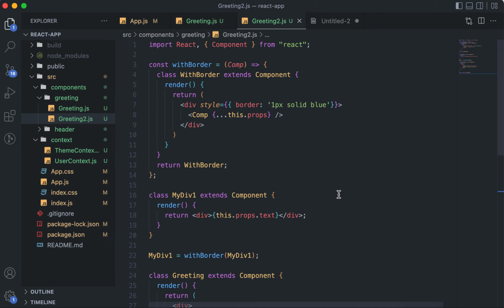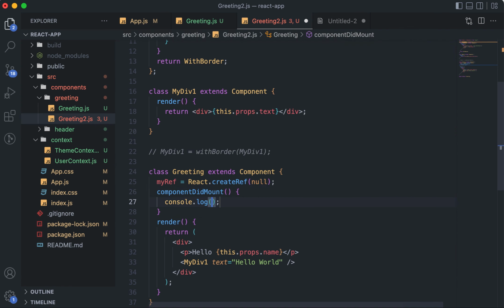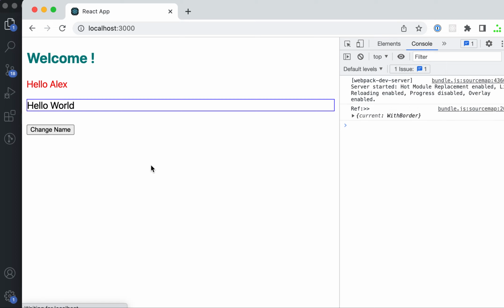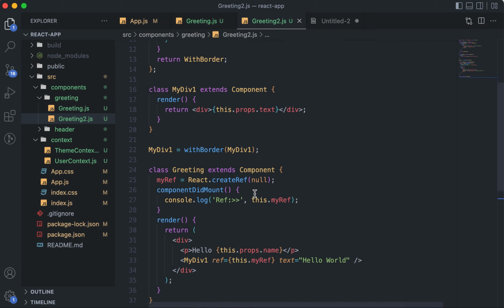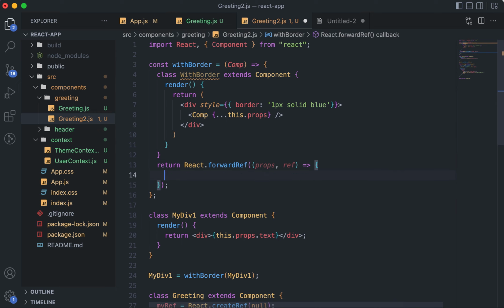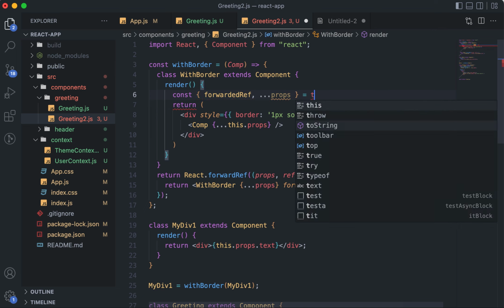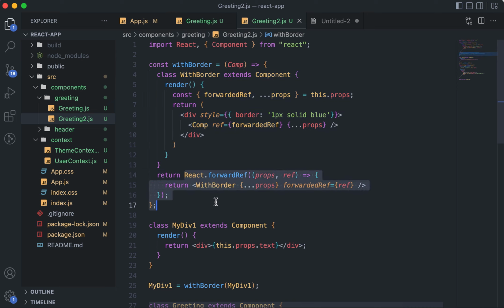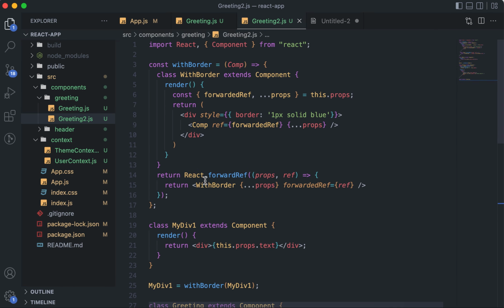Using forwardRef with HOCs